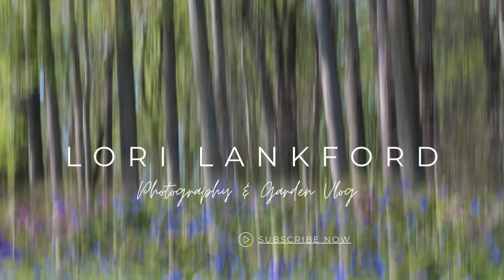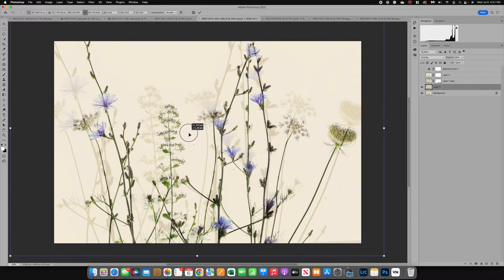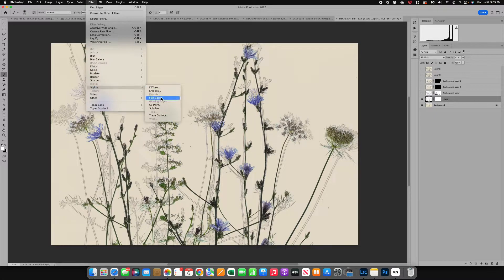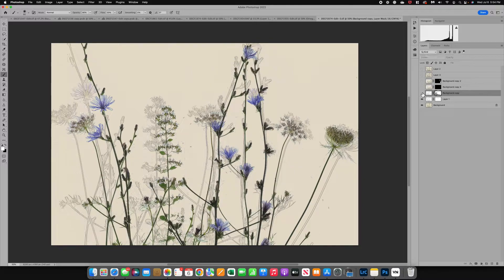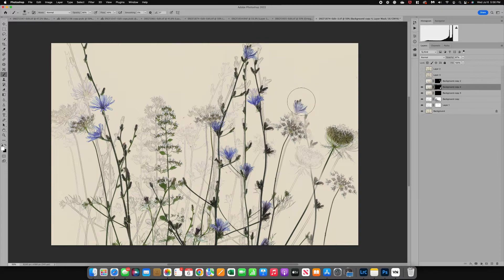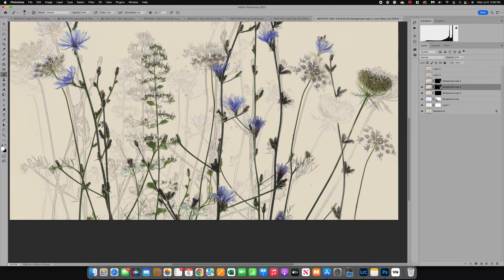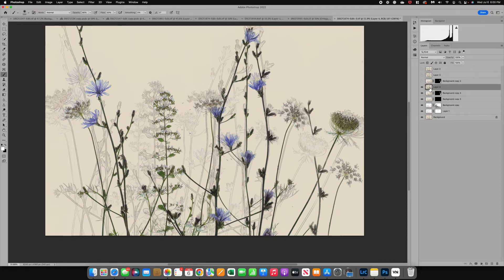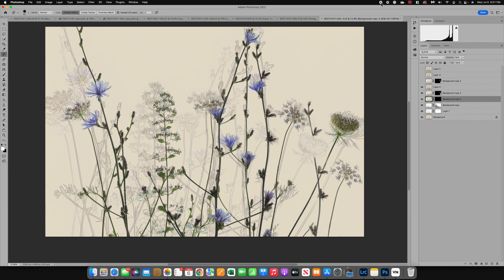Video 3: Creating painterly, botantical images using Photoshop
In this last video learn advanced editing skills to create a painterly botanical image. All editing is done in photoshop using filters, layers, and masking.